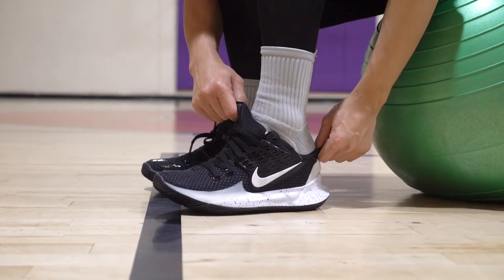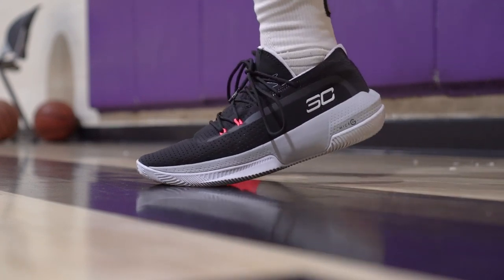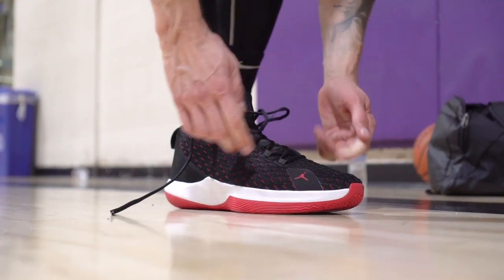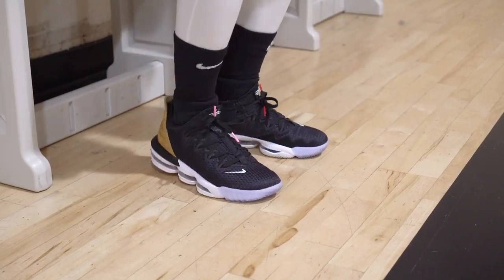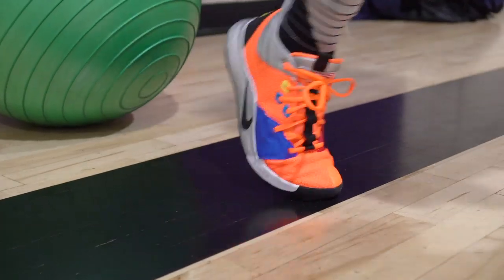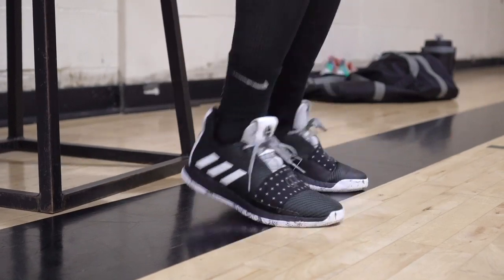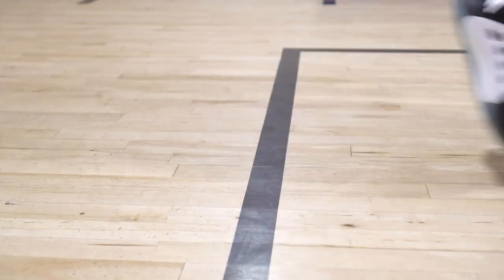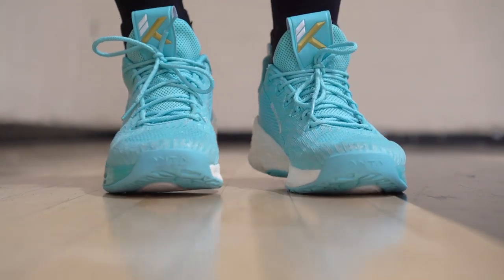Top 10 Low Top Basketball Shoes 2019!